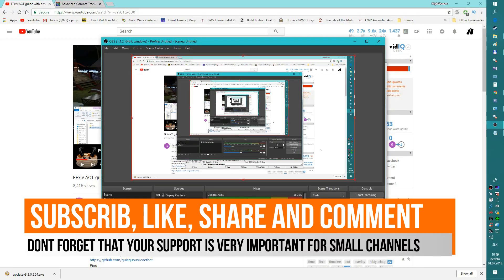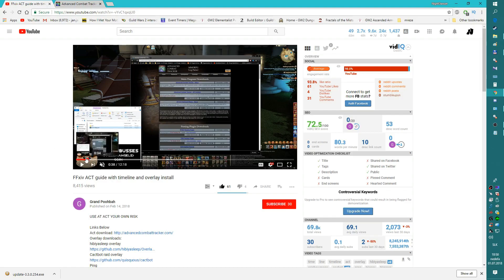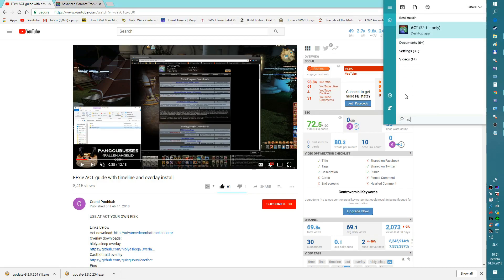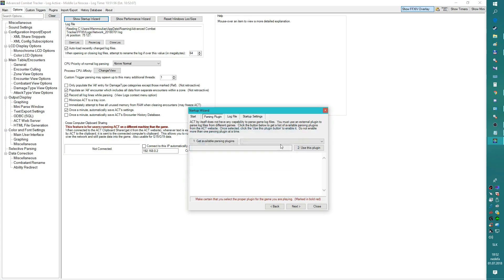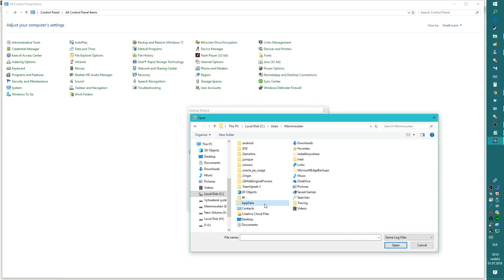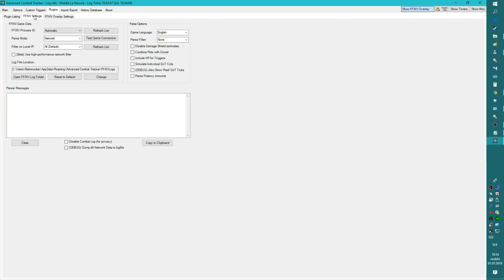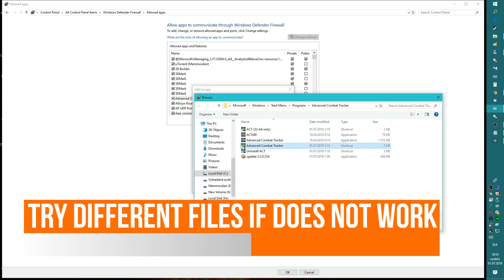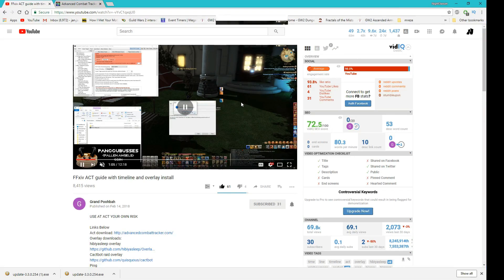FF XIV HOW to install ACT 64 bit - DPS/HPS addon guide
Hi guys Yes there is DPS meter in the FF XIV and this guide shows you how to install 64-bit version of it.

NCS credits:
Footage copyright:
NightDancer Gaming / NightDancer Gaming
ACT / advanced combat tracker

TAGS: FFXIV HOW to install ACT 64-bit version